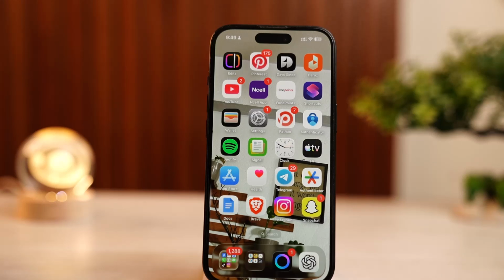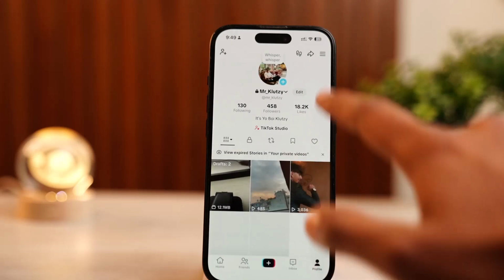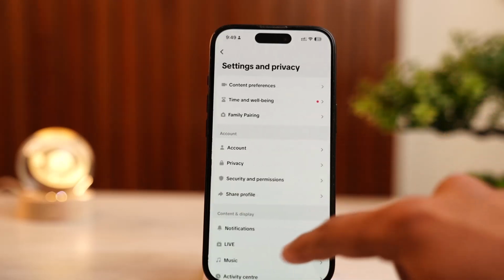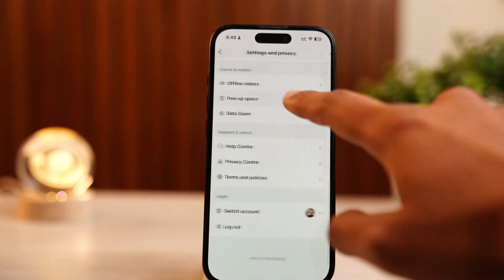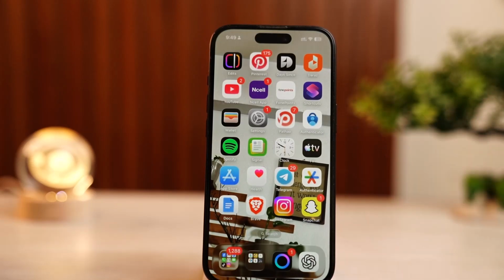How to Fix TikTok Stitch Not Working (Age Requirements & Cache Guide)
Are you trying to collaborate with your favorite creators but finding the Stitch button greyed out or missing? In this video, we break down the updated April 2026 troubleshooting steps to fix TikTok Stitch problems on the iPhone 17 and latest Android devices. Whether you’re facing privacy restrictions on iOS 19 or technical glitches on 6G, we’ll show you exactly how to get your collaborations back on track.

The first thing to check in 2026 is Creator Permissions and Age Restrictions. TikTok has strict privacy protocols: if a creator has disabled Stitches for a specific video or their entire account, you won't be able to use the feature. Furthermore, we clarify the 2026 safety guidelines: users under 16 cannot use the Stitch feature, and users under 18 have restricted privacy settings that may limit who can Stitch with them. We explain how to verify your account's "Date of Birth" settings to ensure you meet the platform's eligibility requirements for global collaboration.

If you meet the age requirements and the creator has enabled the feature, we move into technical application fixes. We walk you through the precise in-app path: Profile / Settings and Privacy / Free Up Space. By clicking "Clear" next to the Cache, you remove fragmented data that often causes the Stitch tool to hang or fail during the rendering process. If clearing the cache doesn't resolve the issue, we demonstrate the Clean Reinstallation method—uninstalling and redownloading TikTok from the App Store or Play Store to ensure you are running the most stable April 2026 build.

We conclude by ensuring your account's own privacy settings allow for Stitching, as being in "Private Account" mode can often disable outgoing collaborative features. By following this sequence—from verifying eligibility to a fresh app install—you can resolve the most common barriers to creating split-screen content. If you’ve followed these steps and your Stitch button is still not working, feel free to comment down below with your age and device model, and I’ll see you in the next one!